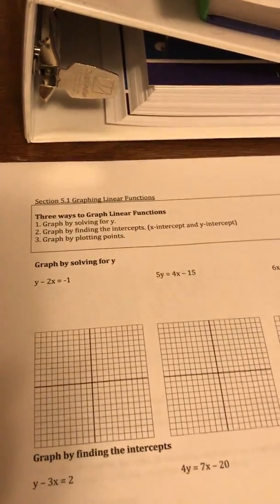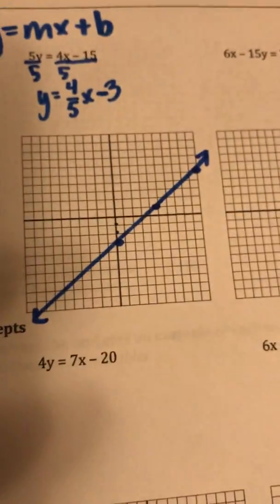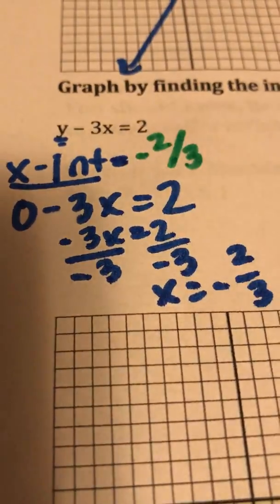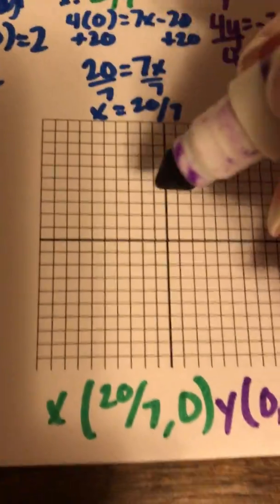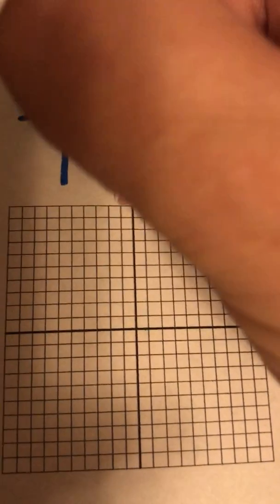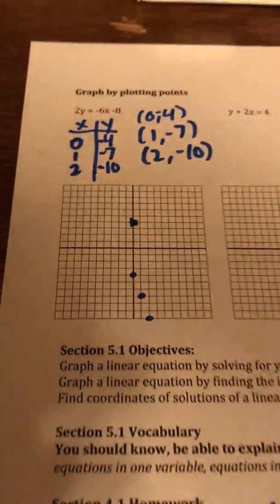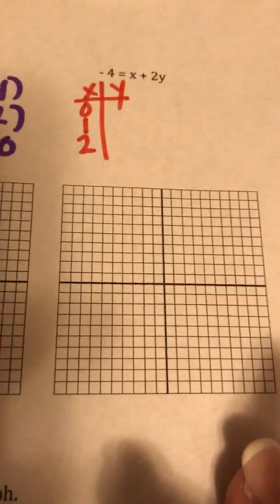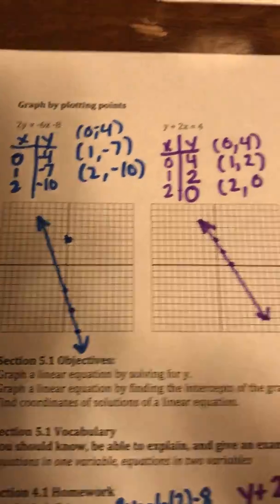Linear Equations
Math 100B